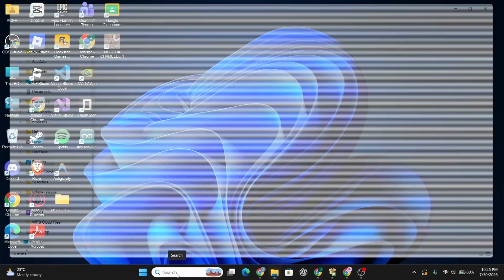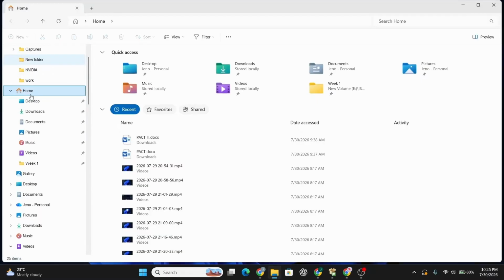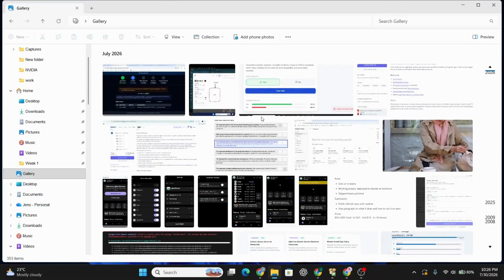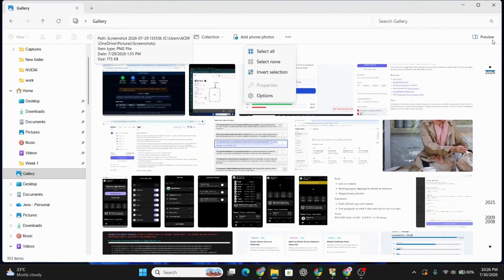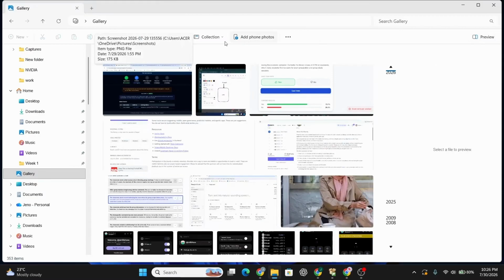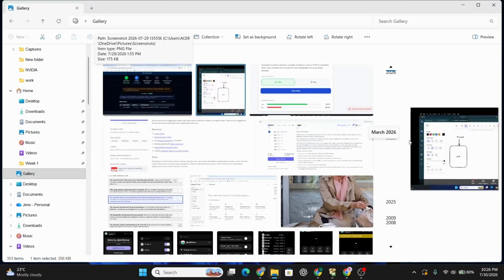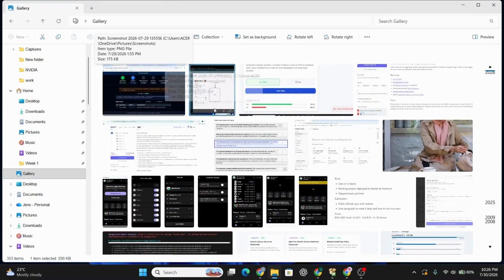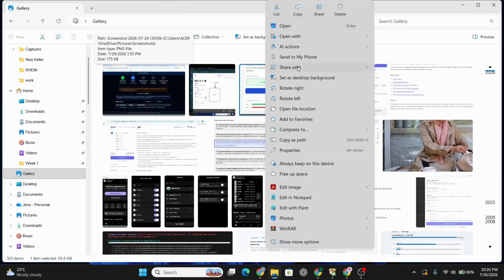How to Enable File Explorer Gallery ?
How to Enable File Explorer Gallery ?: Welcome to our step-by-step guide on "How to Enable File Explorer Gallery!" If you want to access the Gallery view in File Explorer on your Windows PC, this video is for you. In this tutorial, we'll show you how to enable File Explorer Gallery, access the Gallery feature in Windows, and organize your photos more efficiently. Whether you're using Windows 11 or trying to restore the Gallery option in File Explorer, these simple steps will help you enable and use the feature with ease.

In this video, we will show:
How to access Gallery in File Explorer
How to turn on Gallery in Windows 11
How to restore the Gallery option in File Explorer
How to use the Gallery feature in Windows

What you'll learn:
How do I enable Gallery in File Explorer?
Why is the Gallery option missing in File Explorer?
How to access Gallery in Windows 11 File Explorer?
Can I restore the File Explorer Gallery feature?
How to use the Gallery view in File Explorer?